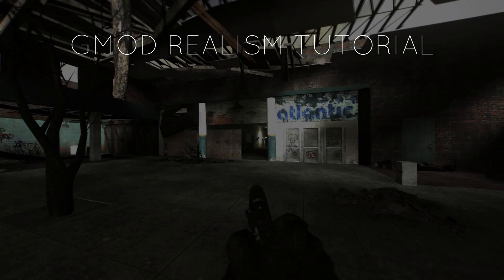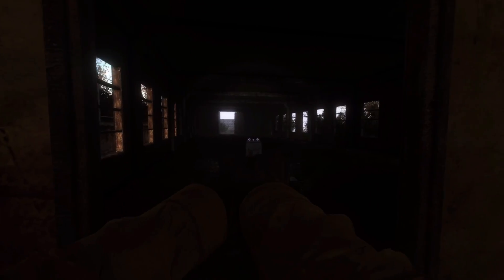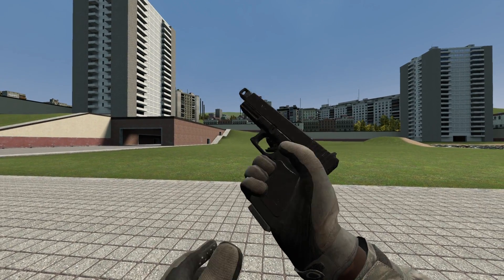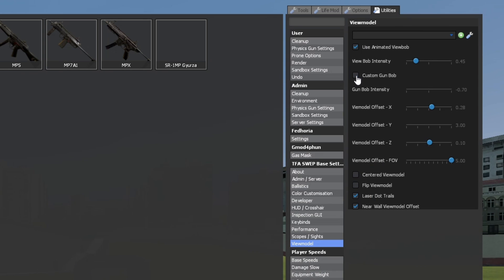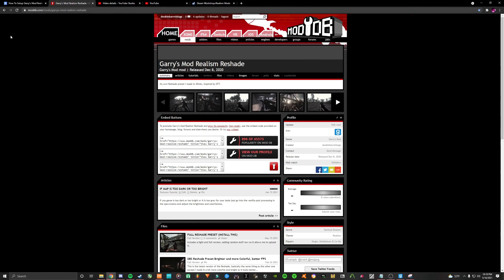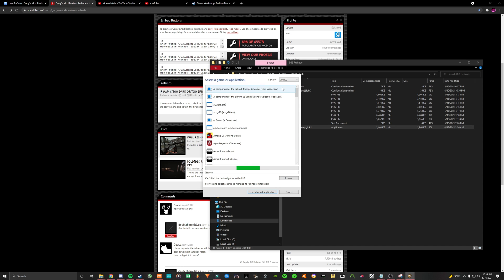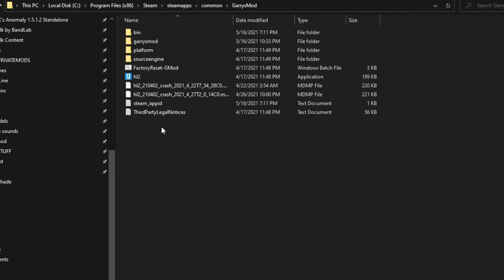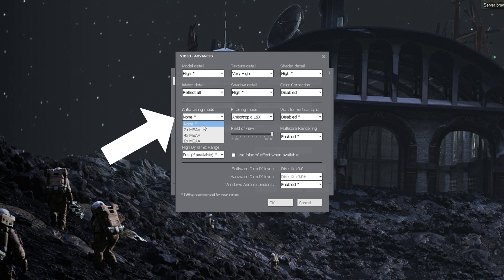Garry's Mod Realism & Reshade Tutorial: Full Setup Tutorial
Check the pinned comment for FAQ.

0:00 Intro
0:15 Installing The Collection
0:37 AutoConfig Installation
1:18 SpawnMenu Settings
3:58 ReShade Installation
5:36 Setting up ReShade
6:22 Outro

KEYBINDS:
To remove any of these binds just find them in the autoexec.cfg file and remove the line: for example bind "o" "+armorplate"
Q: Lean Left
E: Lean Right
F: Use
G: Quicknade (Vmanip)
T: Spawnmenu
N: Arctic's NVGs (requires being equipped in spawnmenu in entities)
V: Smod Kick
O: VManip Armor Plates (replaces default suit armor)
\: Noclip (yes ik this is a weird bind)
X: TFA Select Fire (may or may not work)
E + F: MW SWEPs Select Fire
K: Glowstick
H: Gasmask
Y: Flashlight

Recorded with OBS, Edited with Wondershare Filmora

Garry's Mod Realistic Mods, Garry's Mod Weapon Pack, Garry's Mod Graphics Mod, Garry's Mod Tutorial, Modding Tutorial, gmod realism tutorial, gmod realism